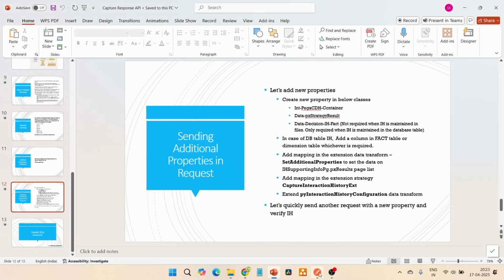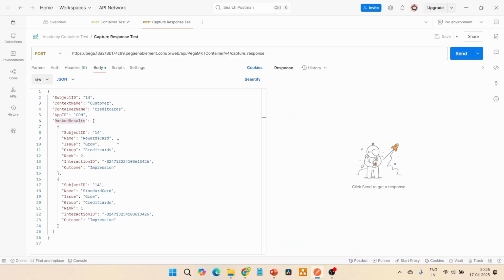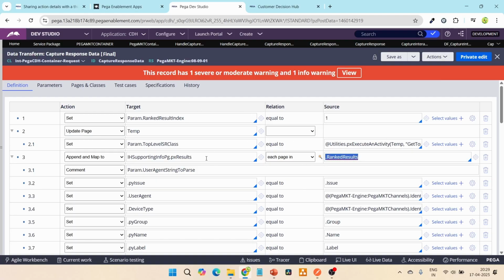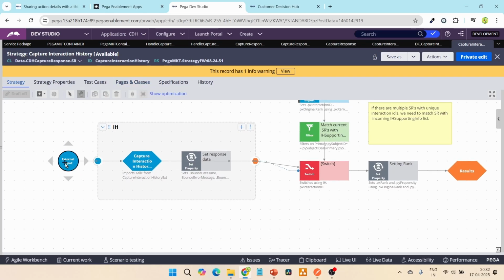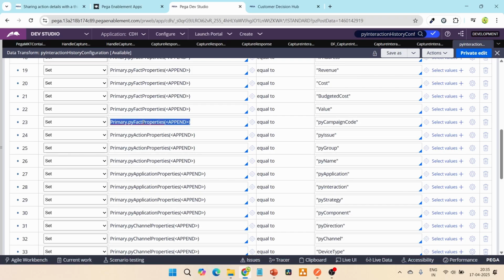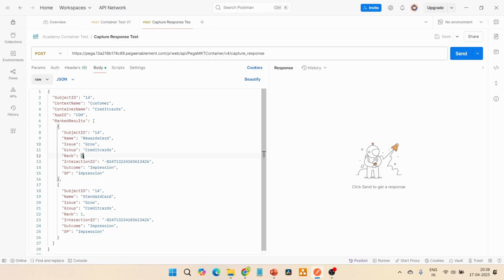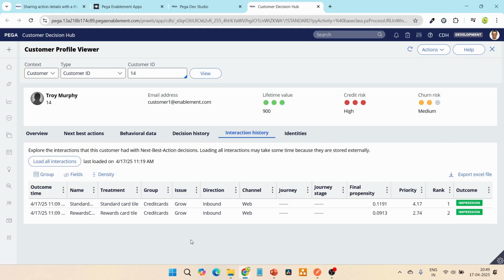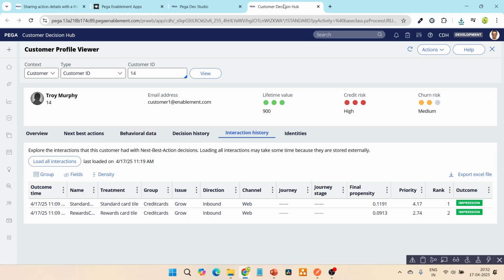Capture Response Part 05 - Adding new properties to Request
In this video, let us add new properties to the capture response service request payload. Let's see what are the extension points to be leveraged for this.